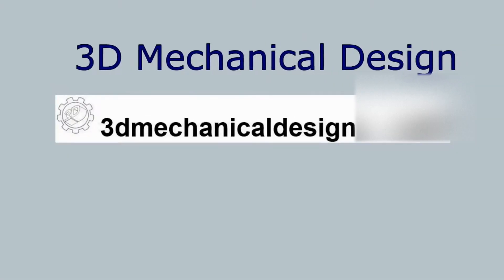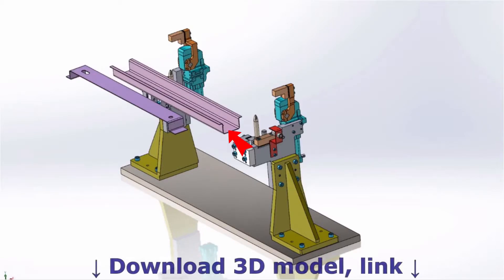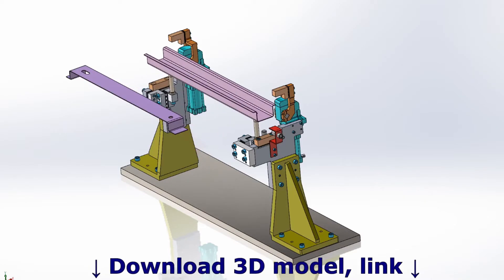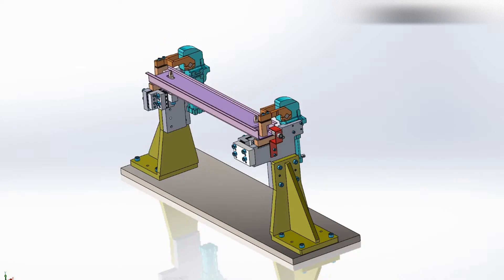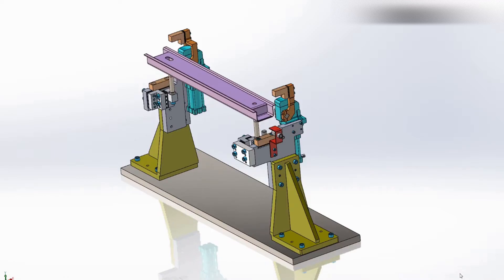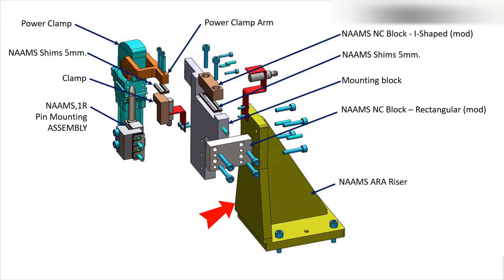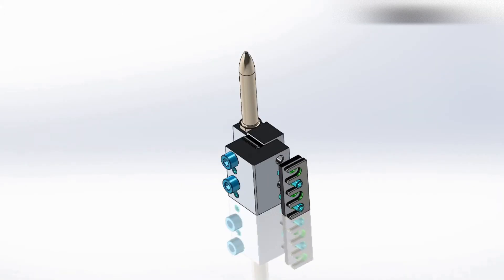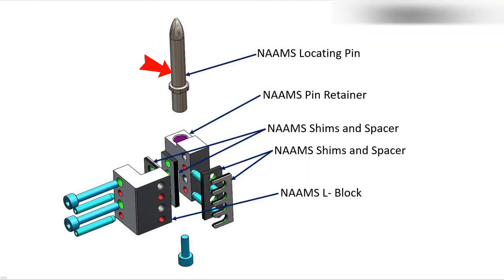Welding Fixture , NAAMS, Engineering and Robotics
What Are NAAMS? Welding Fixture ?
“NAAMS Global Standard Components for Assembly and Stamping are produced and maintained through collaboration efforts between Chrysler LLC., Ford Motor Company, General Motors Company, and their respective suppliers. They describe and define approved components utilized to design and manufacture Stamping Dies and Tooling to produce or join various sheet metal products as part of the vehicle body, assembly production process.” welding fixture design in solidworks, welding for beginners, 3d design.
On the channel, you will find more information about SolidWorks, SolidWorks for beginners, SolidWorks tips and tricks, The basics of Mechanical design for automation (assembly fixtures, weld fixture design, standard, Robotic End of Arm Tooling, edrawings solidworks) and more. So, if you're going to learn Mechanical design using SolidWorks, it is the right place for you. If this sounds like something that can help you grow as a professional or grow your business, then join me by signing up!

Concept of Welding Fixture 2 (part 1), NAAMS, weld fixture
Best practices, Robotics engineering for beginners, robotics and automation, factory automation systems.